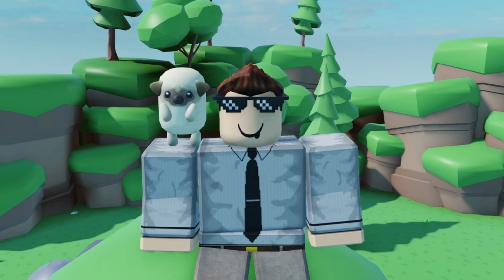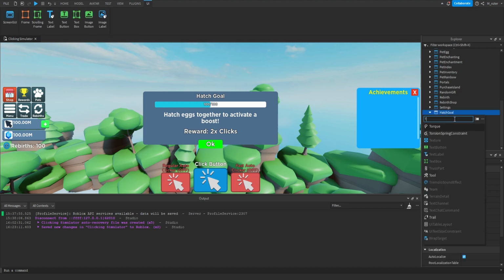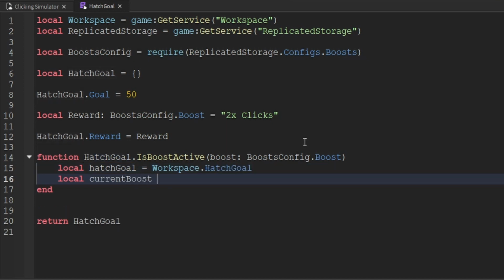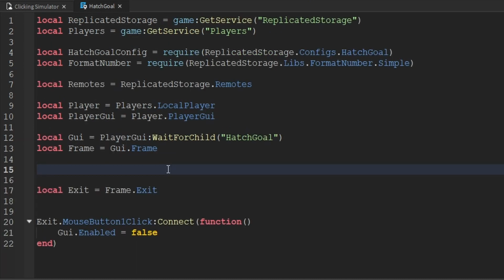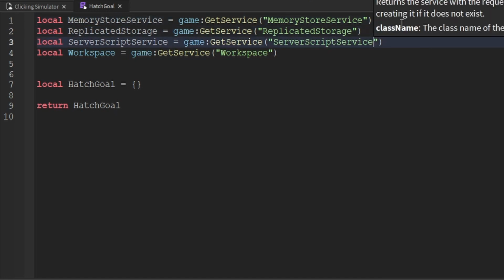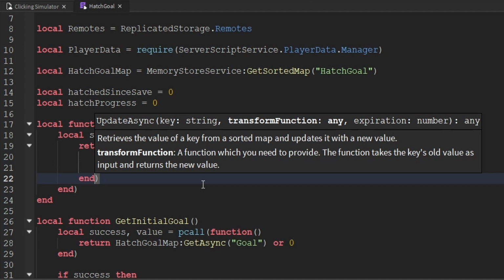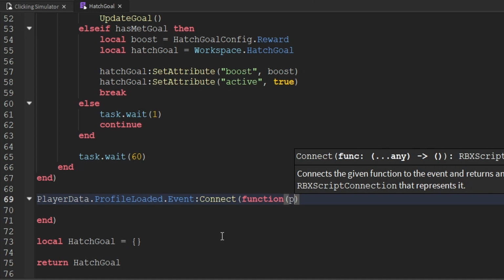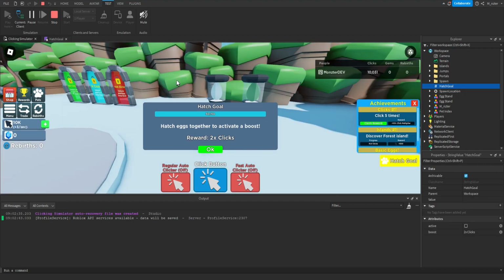Hatch Goal! How to Make a Simulator in Roblox Episode 56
Today we script the Hatch Goal system in our Simulator on Roblox!

00:00 - Intro
00:05 - Creating the Gui
03:47 - Creating the Button to Display the Gui
05:29 - Creating the Hatch Goal Config
07:13 - Creating the Is Boost Active Function
09:12 - Creating the Hatch Goal String Value
09:53 - Implementing the Hatch Boost into the Stats Module
10:58 - Creating the Networking
11:13 - Scripting the Gui
12:26 - Creating the Update Progress Function
14:17 - Creating the Update Reward Function
14:43 - Scripting Displaying the Gui
15:43 - Implementing the Hatch Goal on the Server
17:09 - Creating the Get Initial Goal Function
18:10 - Creating the Update Goal Function
20:57 - Updating the Progress towards the Goal
23:41 - Replicating the Progress to Players upon Joining
24:09 - Creating the Hatch Function
25:32 - Saving Progress when the Server Shuts Down
26:24 - Using the Hatch Function
26:53 - Testing
28:08 - Outro